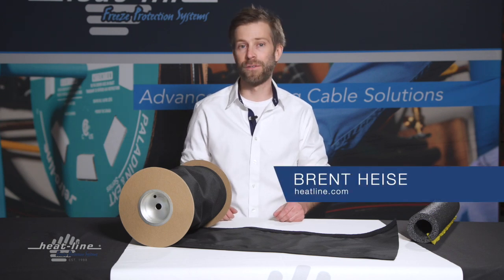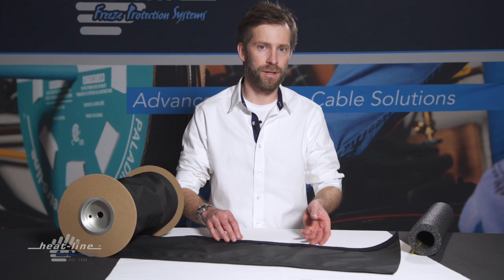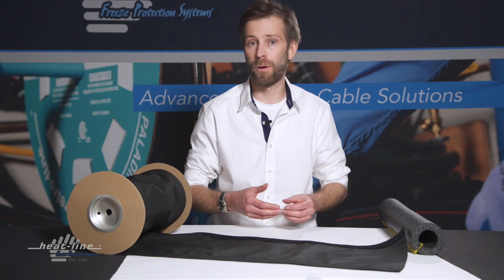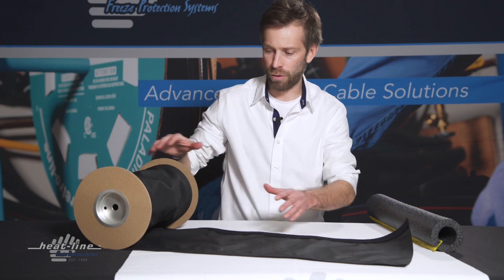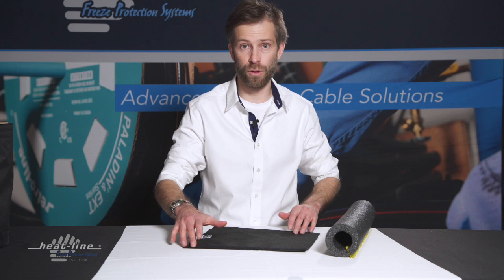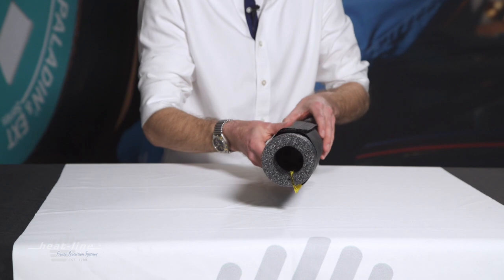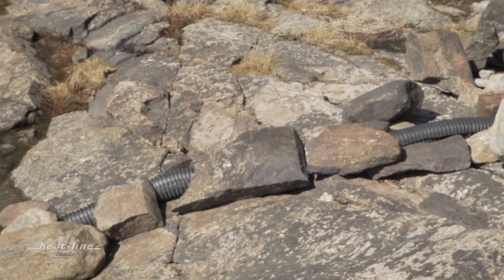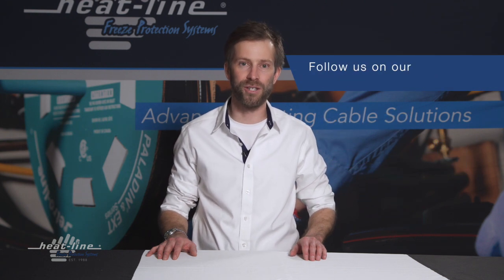INSUL-WRAP: A Protective Barrier For Insulation On Freeze Protected Water Pipes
INSUL-WRAP is a protective covering designed to apply to the exterior of foam insulation sleeves for water pipes. Insulation is highly recommended and safe to use with all self-regulating heating cable systems offered and manufactured by Heat-Line. Insulation provides cold weather reliability and allows your self-regulating heating cable to operate more efficiently as more heat is retained within the pipe.

Find out the features and benefits of this new product and how to install it on insulated, heated water pipes.